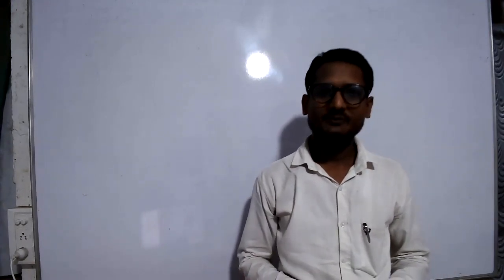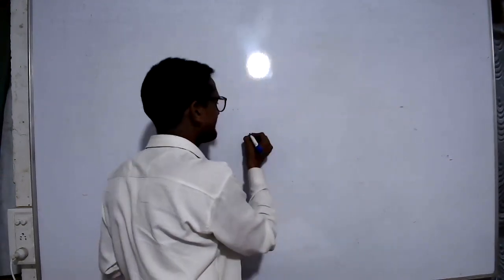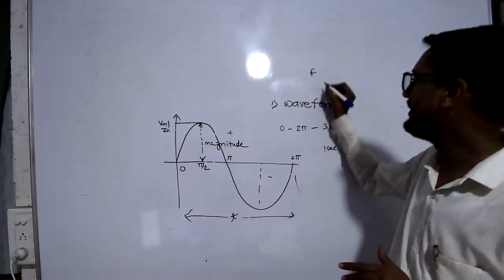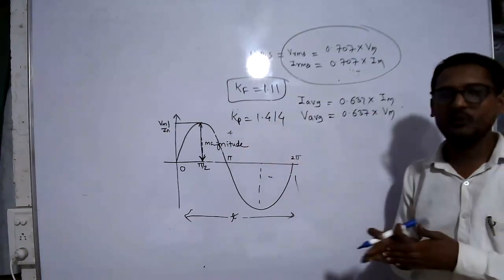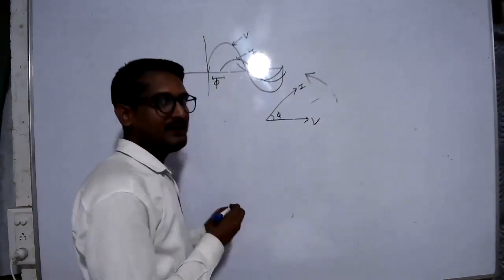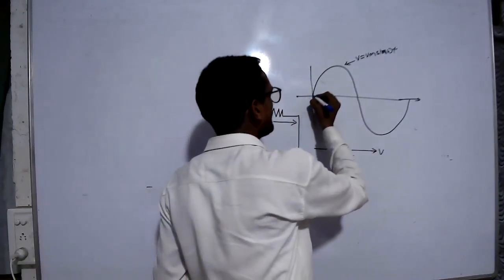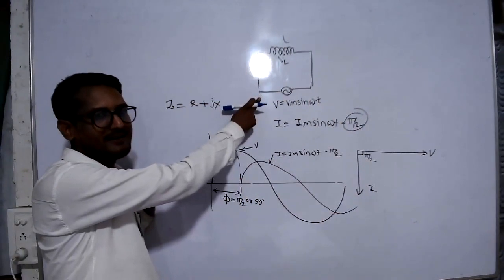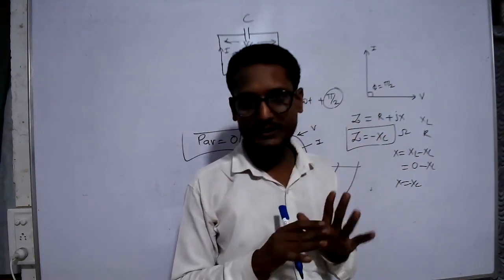Single phase AC circuit